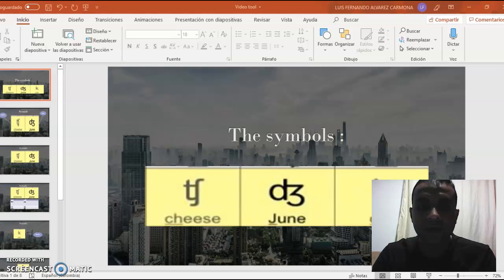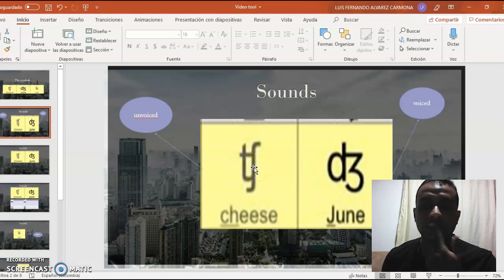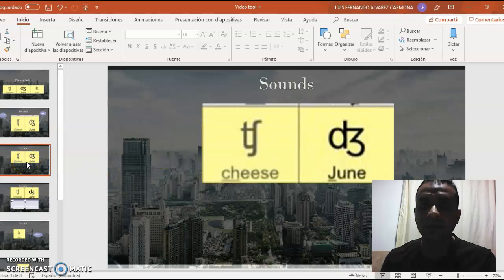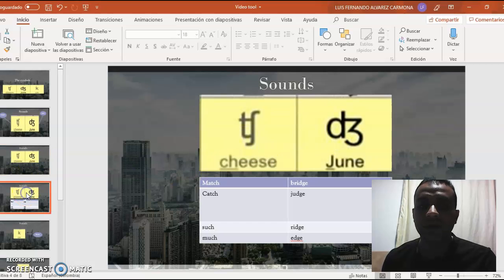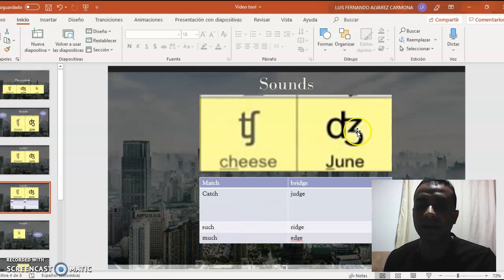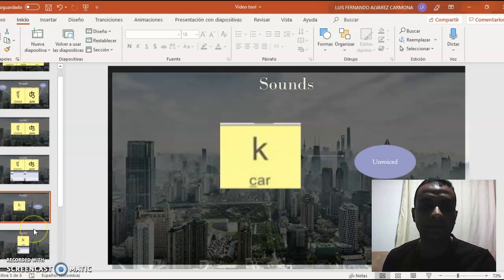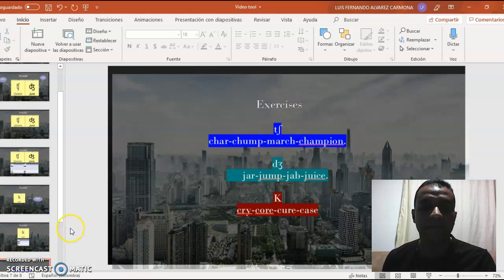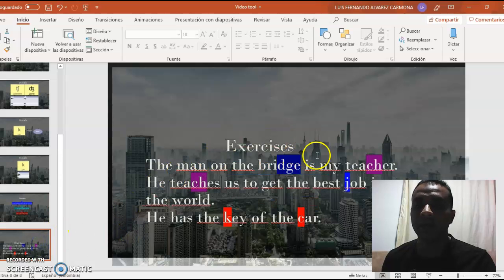the three symbols